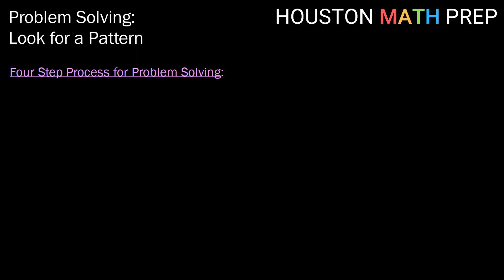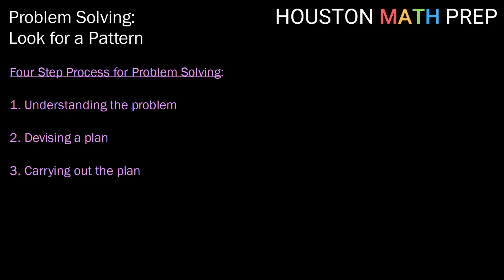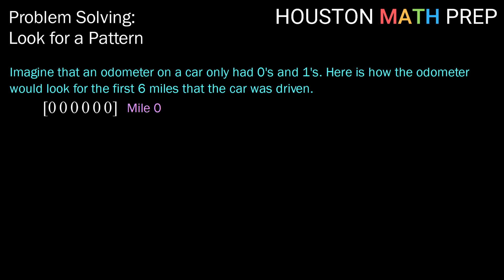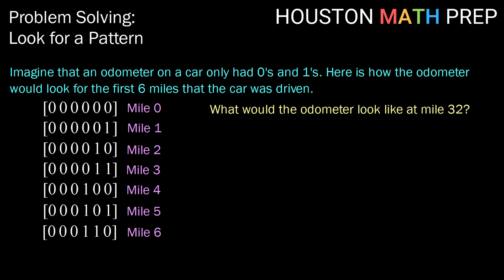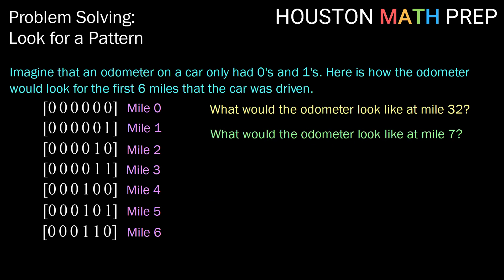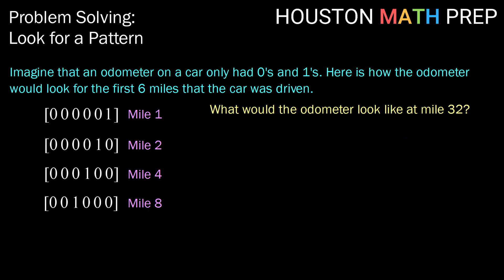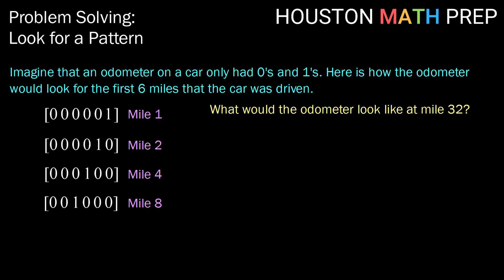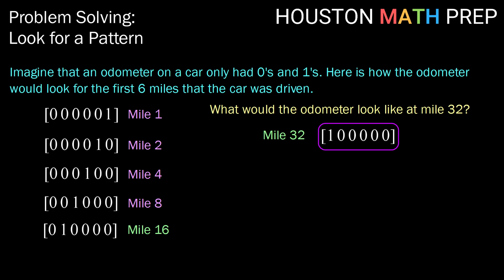Problem Solving (Look for a Pattern)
This foundations of math video explains the four-step process of problem solving:  understanding the problem, devising a plan, carrying out the plan, and looking back.
1)  Understanding the problem involves possibly restating the problem, identifying what is given, and deciding what we are solving in the problem
2)  Devising a plan to solve the problem includes thinking about the problem solving strategies that might be appropriate for finding a solution
3)  Carrying out the plan is where most of the work takes place in completing tasks to work through the devised plan
4)  Looking back will allow us to make sure that we have solved the given problem and reflect on whether or not the solution we found is reasonable and appropriate